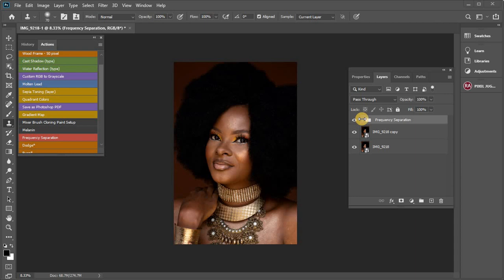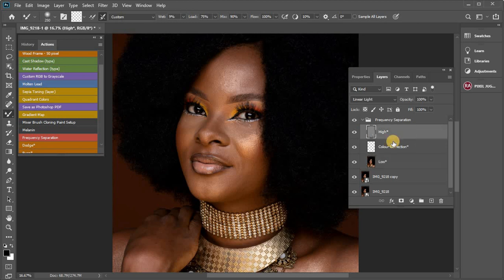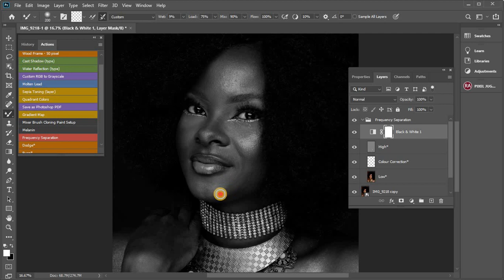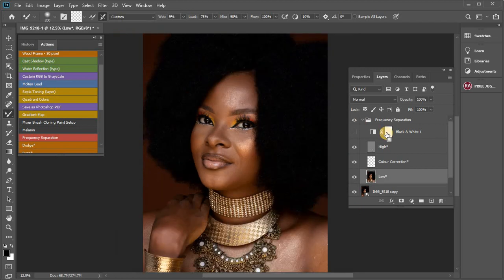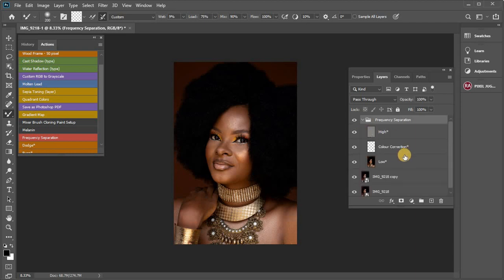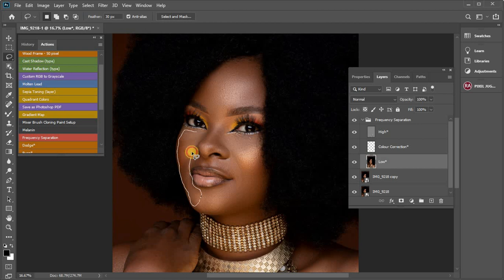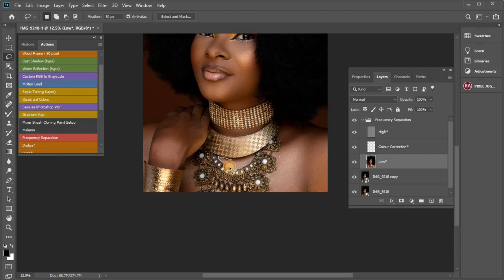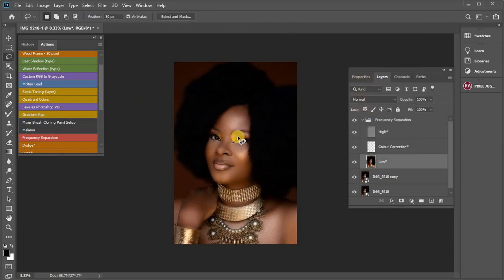how to use FREQUENCY SEPARATION TUTORIAL WITH FREE ACTION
added a free frequency separation action if you would like to edit along